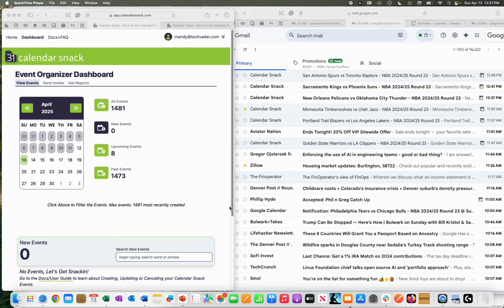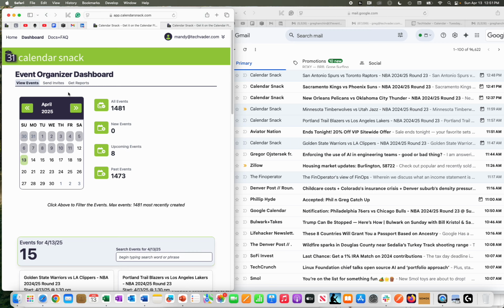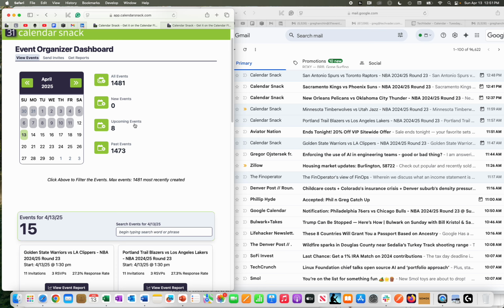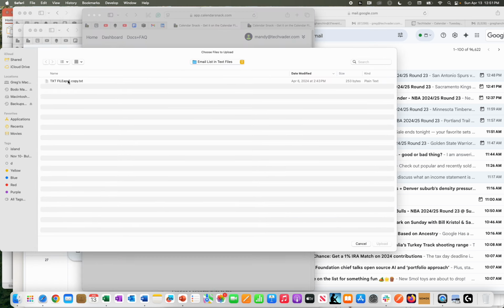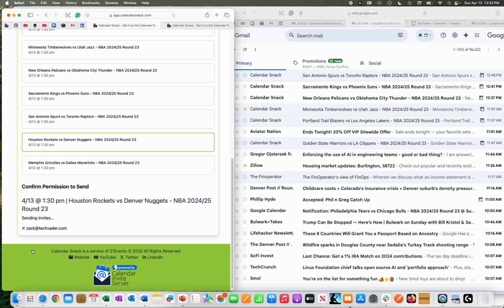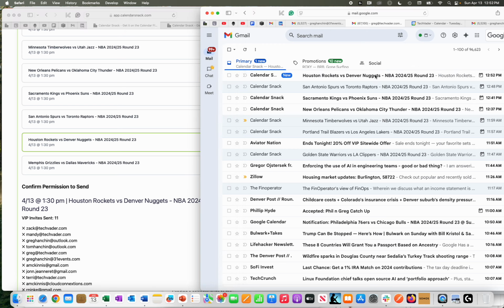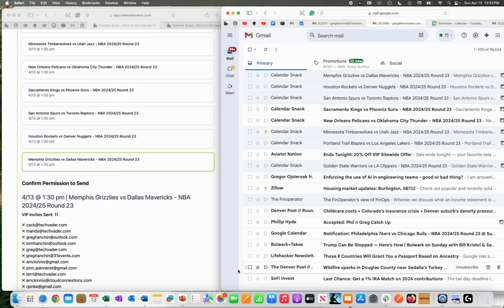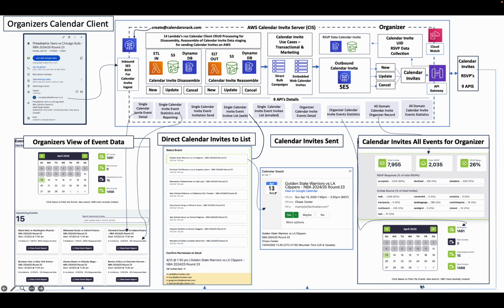NBA Wrap Up for AWS Calendar Invite Server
Last 2 Games of the NBA Season showing Marketing Calendar Invites going out and how the Bulk API works.